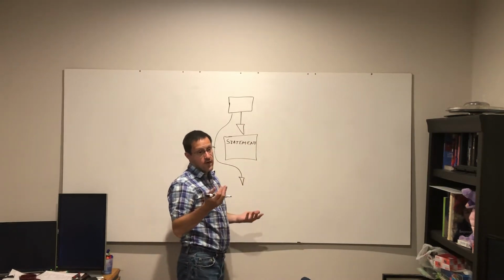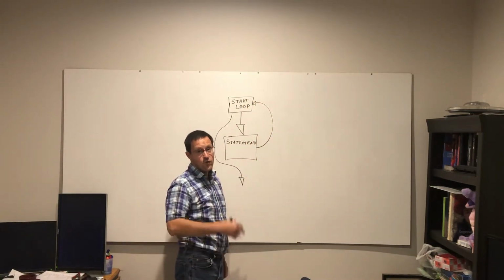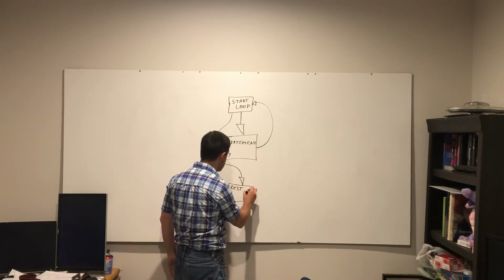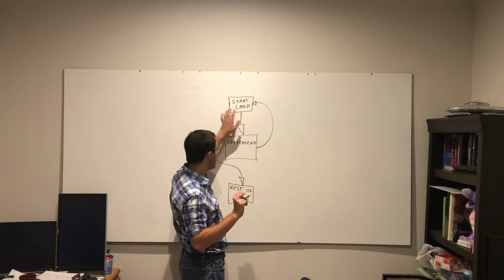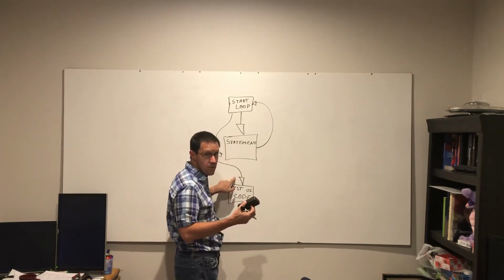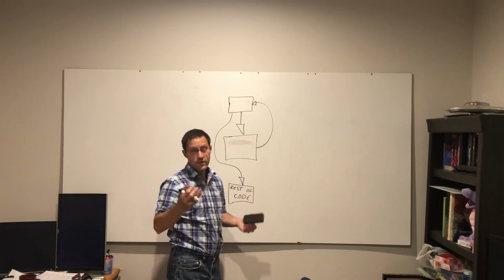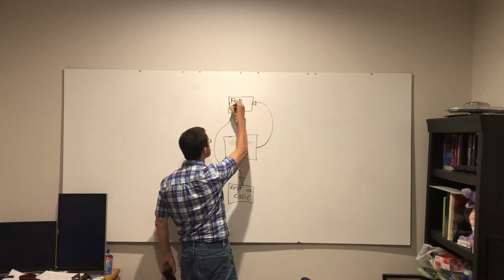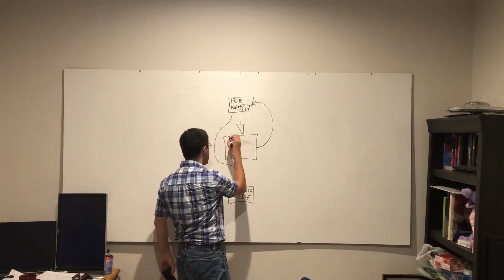Loop Statements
This video introduces you to the two types of loop statements used in Python, ‘For’ loops and ‘While’ loops. Similarities and differences between these two types are discussed.